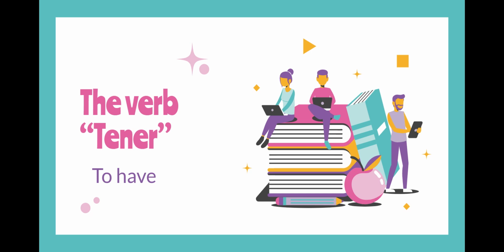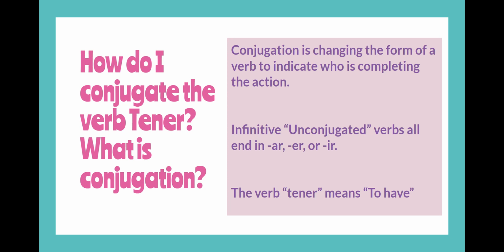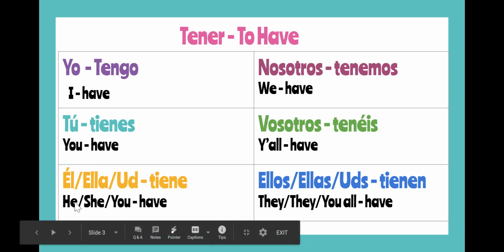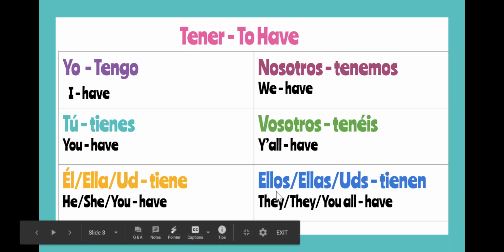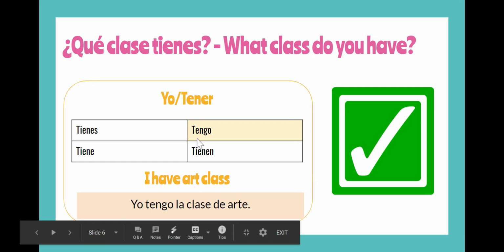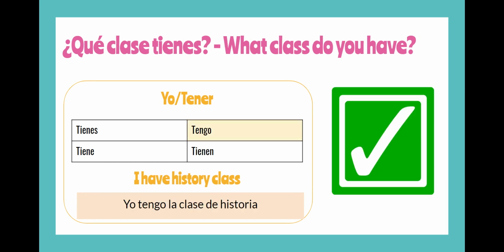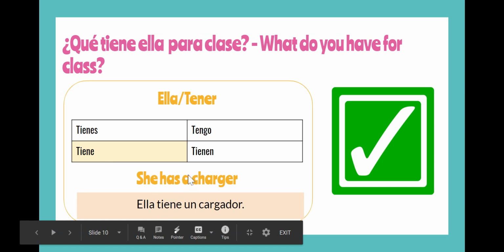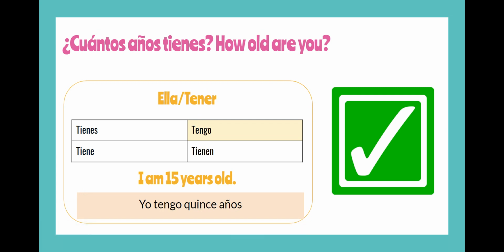Tener Notes and Practice